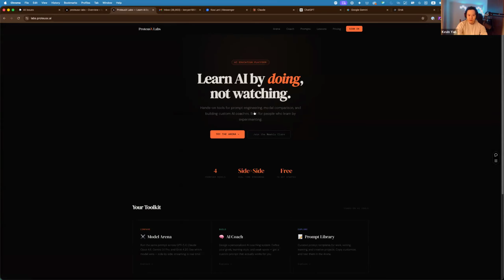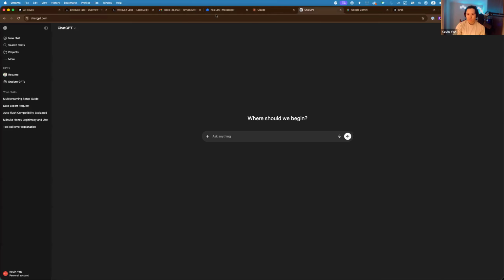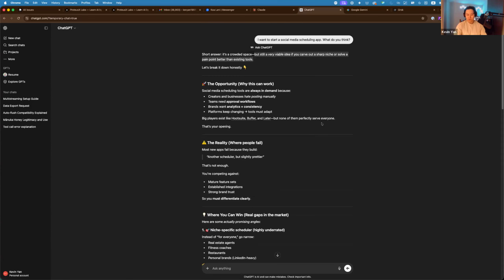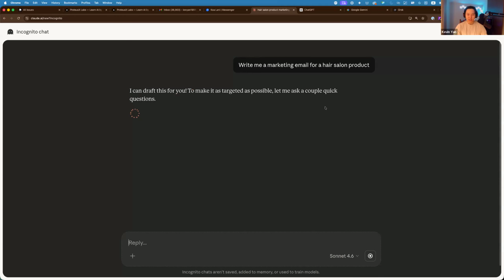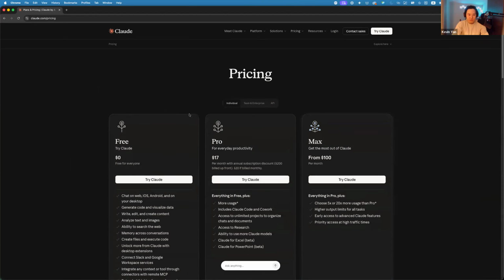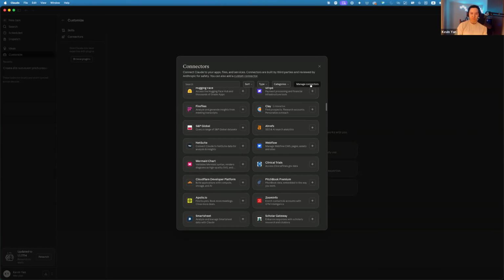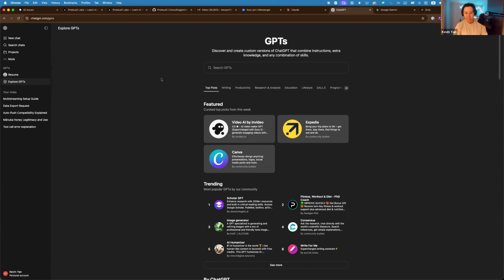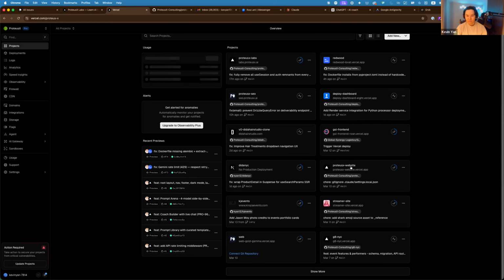AI Class Week 1 — Build an AI That Makes You Smarter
Most people use AI wrong — they ask it questions and get nice, agreeable answers that don't actually help. In this class, you'll learn how to fix that and build an AI personal coach that challenges you instead of telling you what you want to hear.

What we cover:
• The AI landscape — Claude, ChatGPT, Gemini, and when to use each
• Why AI "glazes" you and how to fix it (live demo)
• The 5 elements of an effective prompt (Context, Role, Task, Constraints, Format)
• How to build your own Personal AI Coach — a custom Claude setup that holds you accountable

📚 This is part of a free weekly AI class from ProteusX Labs.
New classes every Thursday at 8PM ET.